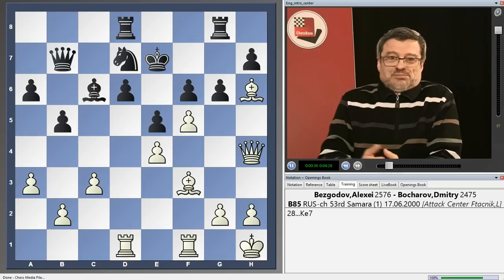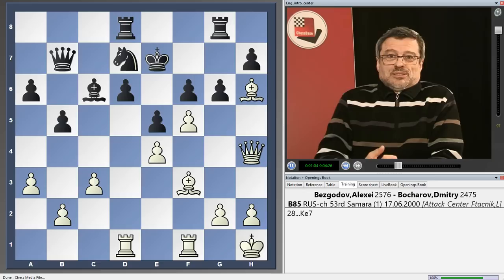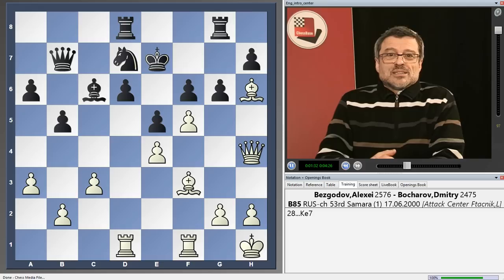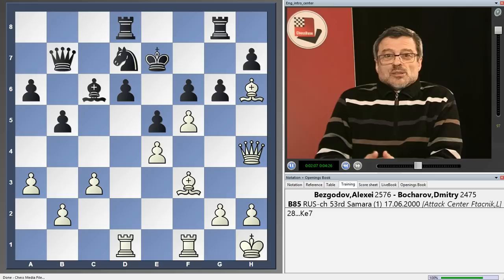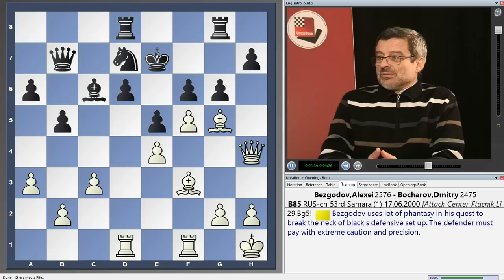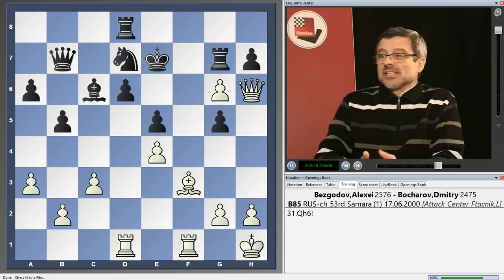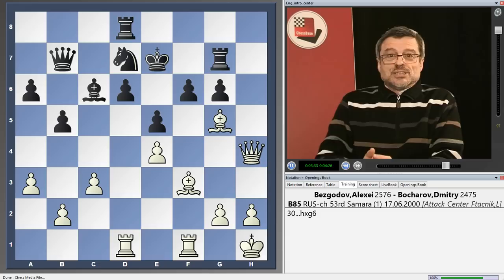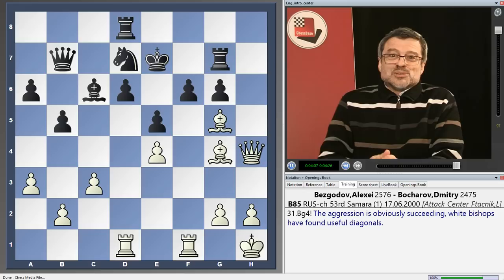Lubomir Ftacnik - Tactic Toolbox Scheveningen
This is the introduction of the new DVD " Tactic Toolbox Scheveningen" by GM Lubomir Ftacnik. More information by clicking on the above mentioned link.